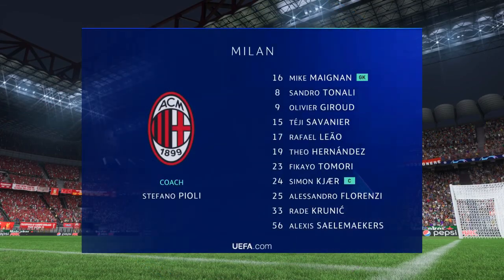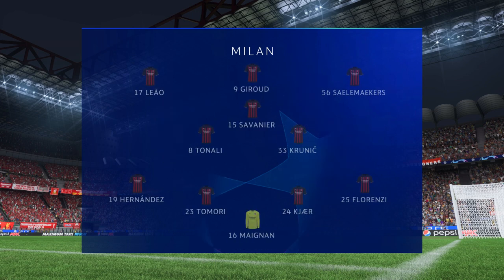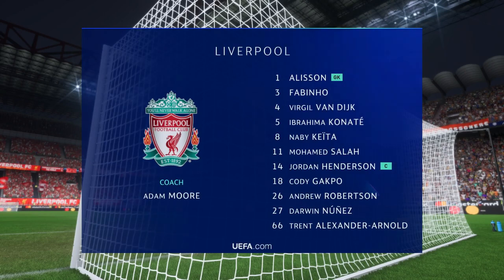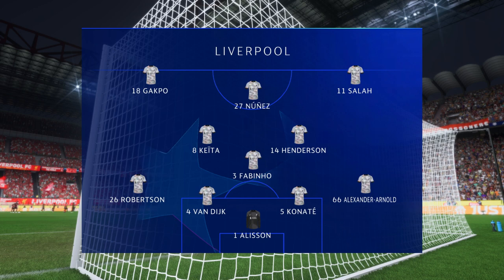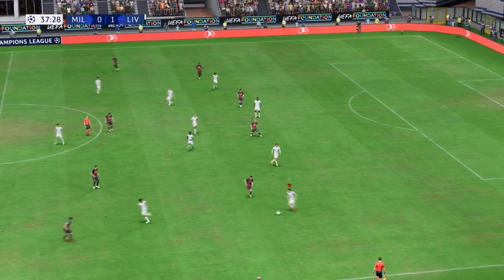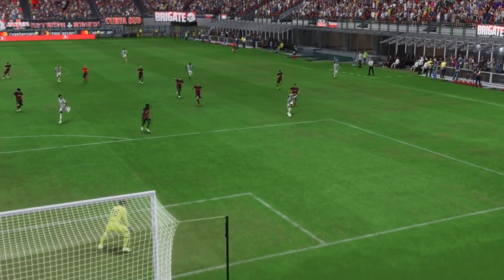FIFA 23 | AC Milan 1 - 3 Liverpool | UEFA Champions League - SF 1st Leg - 22/23